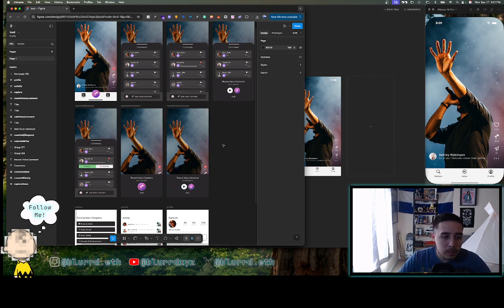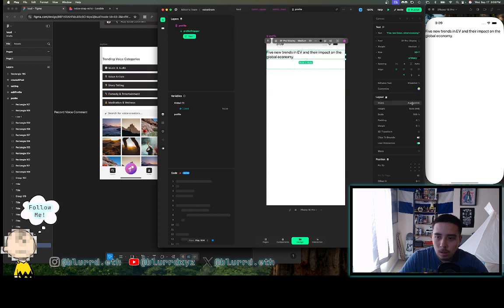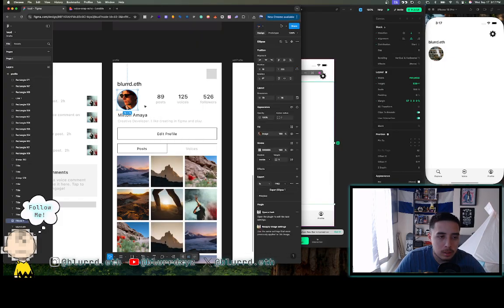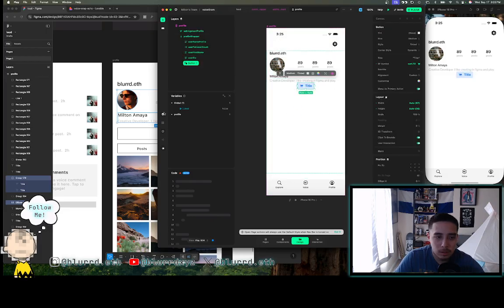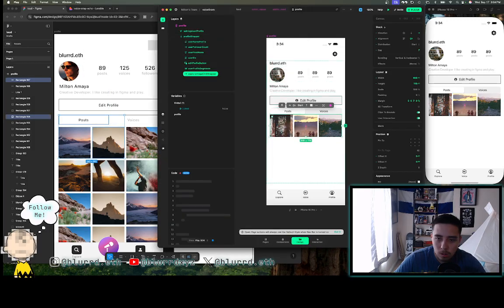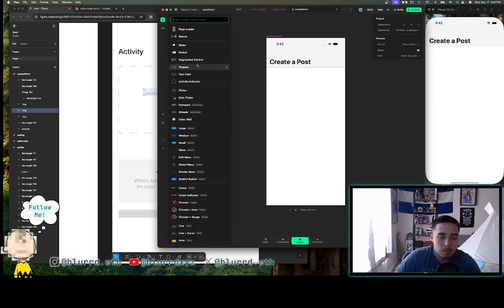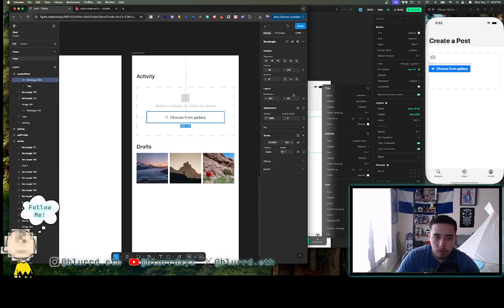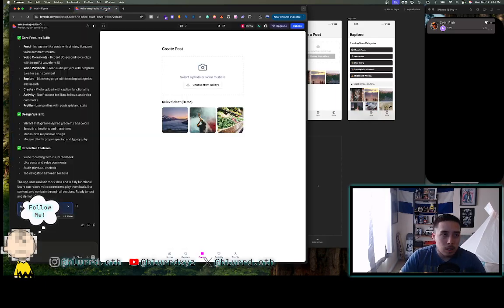Bringing my Figma Design to Life Using Play (Part 5)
This is Part 4 of my livestream series where I bring my @Figma  designs to life using  ‪@Create with Play . In this part I design more pages in figma and begin building them out in Play.

Looking to build an App and/or Website?